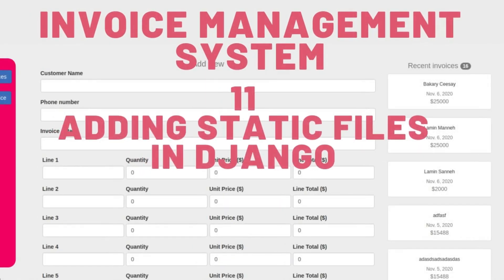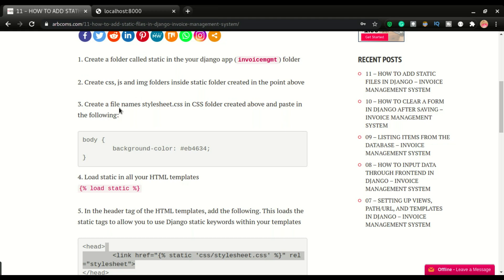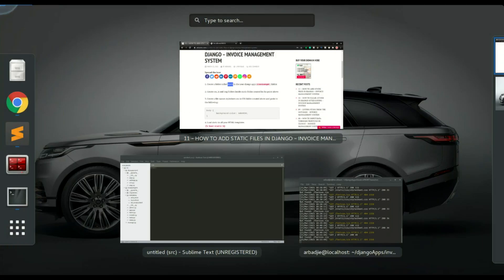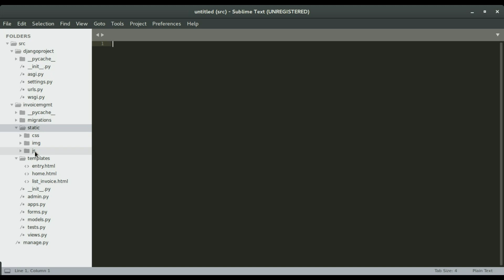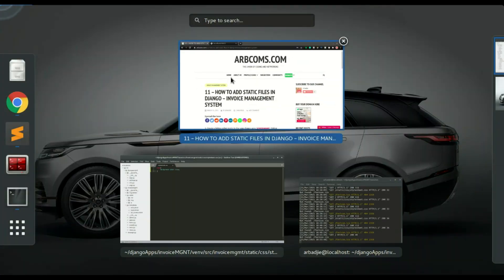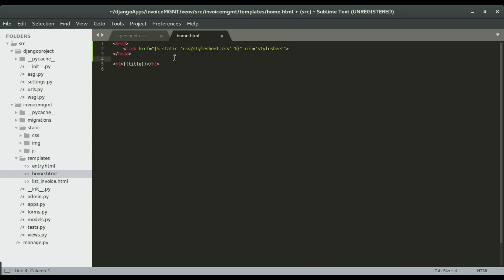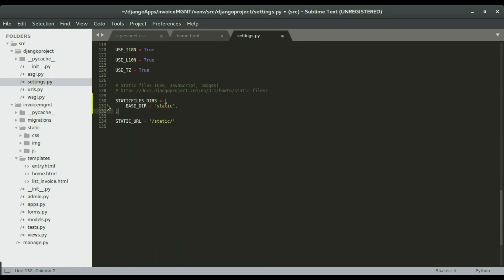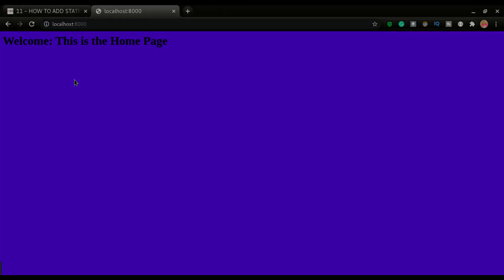11 How to add static files in Django 3 – INVOICE MANAGEMENT SYSTEM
This is part 11 of developing an invoice management system. In this video, we will see how to add a static (CSS) files to our application.